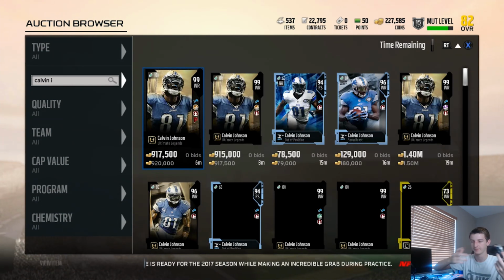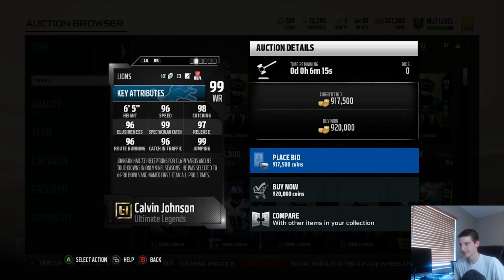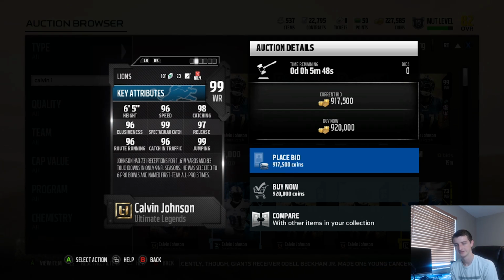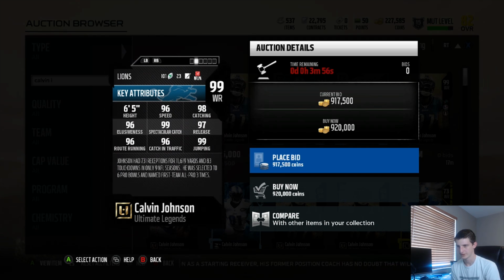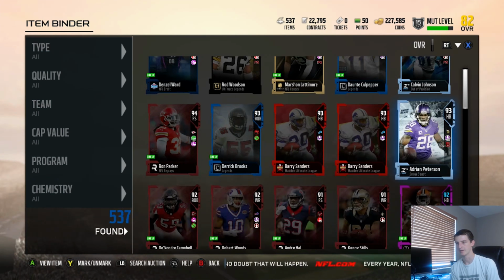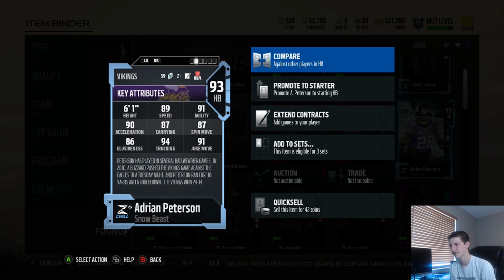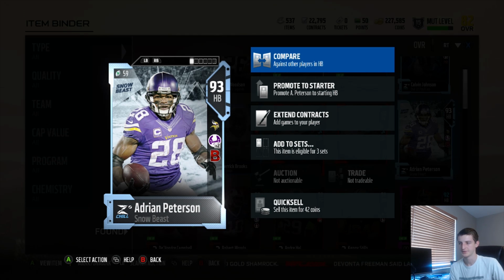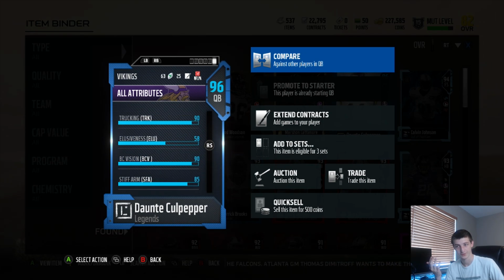Top 3 offensive golden tickets for Madden 18